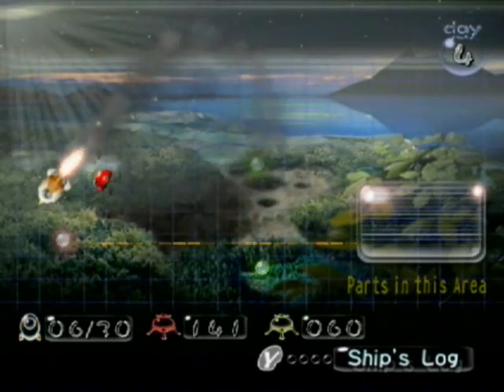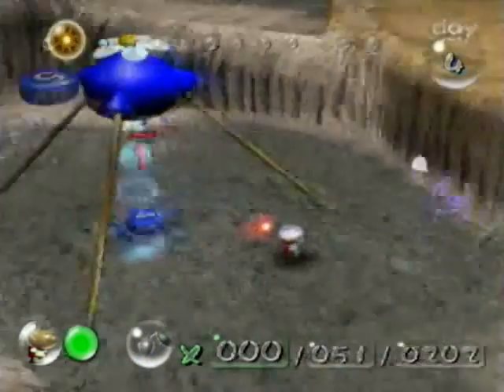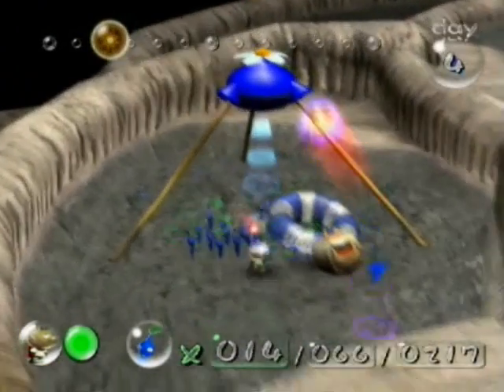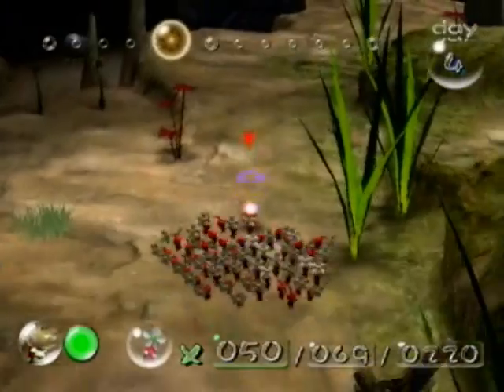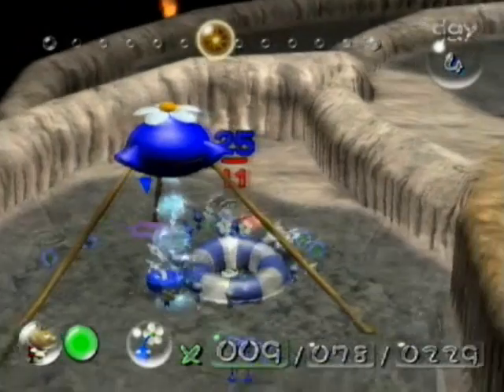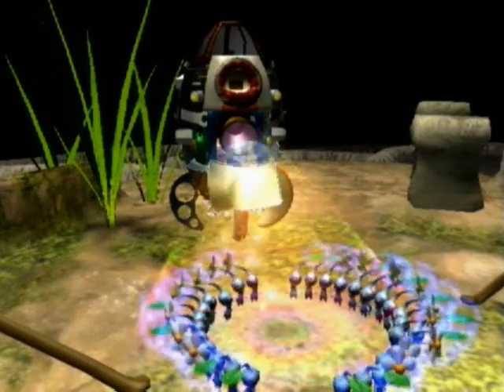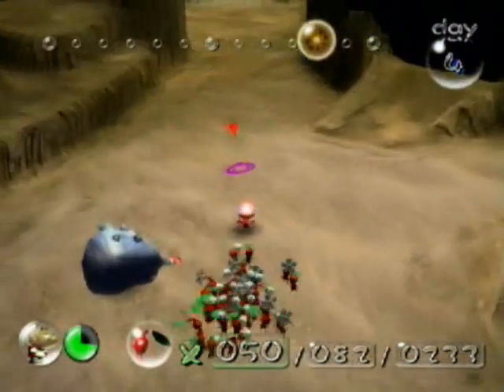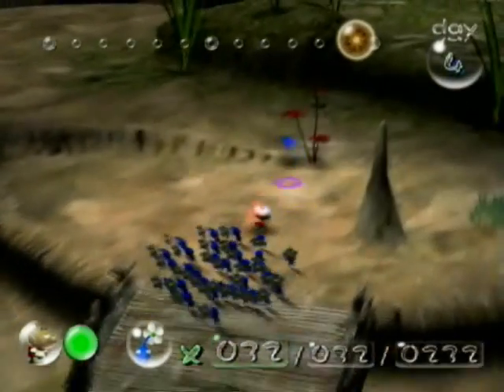Pikmin (GC)- Episode 4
This game is the only time you'll hear me say this: (SPOILER ALERT)

I wouldn't have lost any of my party if I hadn't gotten ambushed by FREAKING SHEARWIGS!